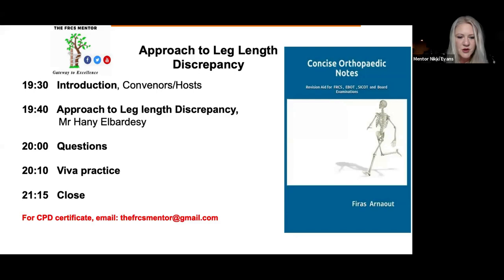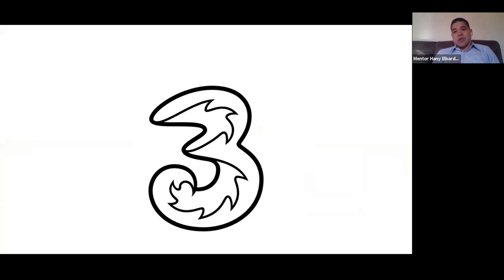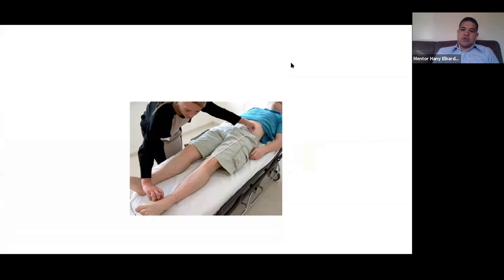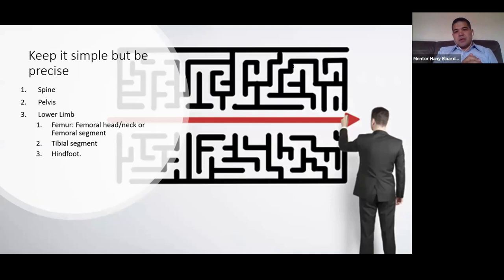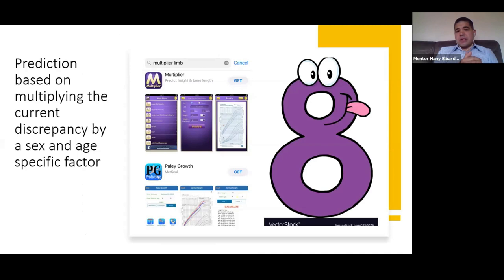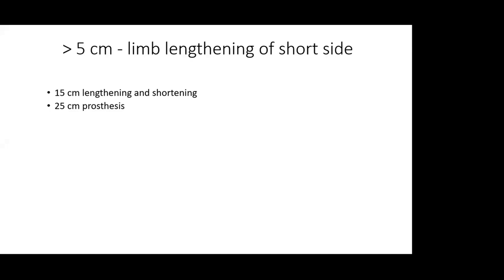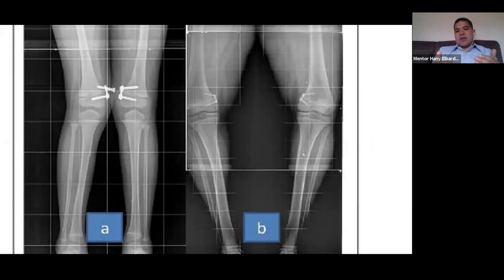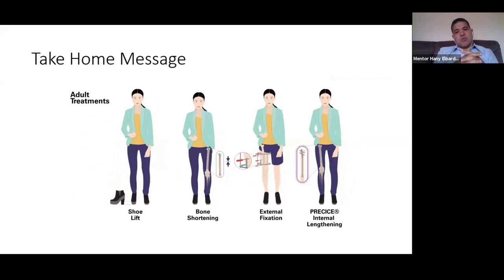Management of Limb Length Discrepancy LLD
The topic of the teaching session is the management of limb length discrepancy.
- The lecture is presented by Mr.Hany Elbardesy and moderated by Nikki Evans.
- Attendees are asked to write their questions in the chat box and participate in viva practice if they want to.
- The examination process for leg length discrepancy can be divided into three parts: examination, gait analysis, and measurement.